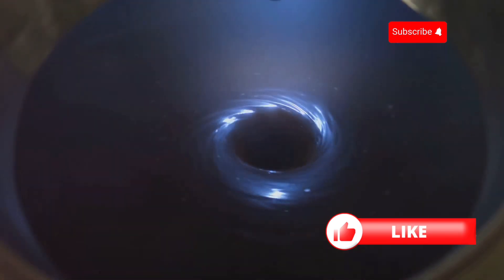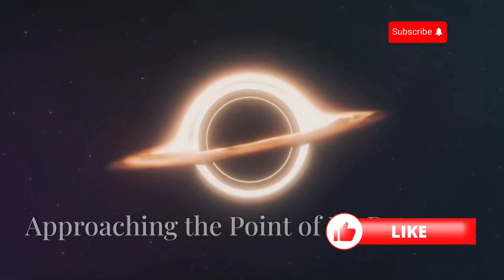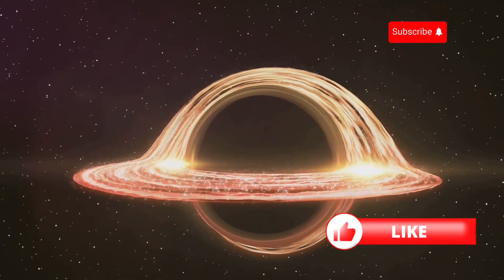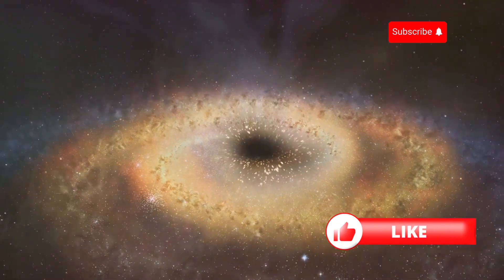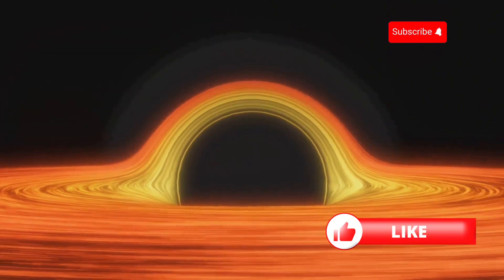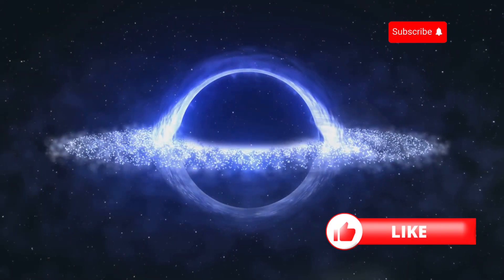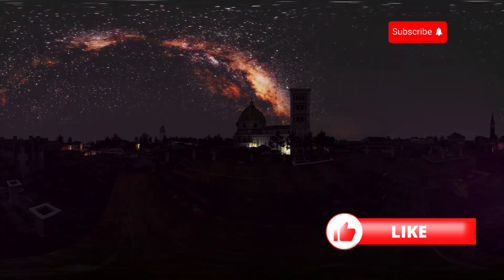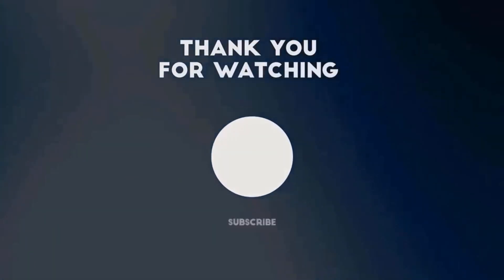Journey Inside a Black Hole: An Interactive Story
The Moon has been a source of mystery and fascination for centuries, but what if there’s more to it than we realize? In this video, we reveal the hidden truths and lesser-known facts about the Moon that might just surprise you. From unusual formations to the strange anomalies observed over the years, there’s a lot beneath the surface of our celestial neighbor.